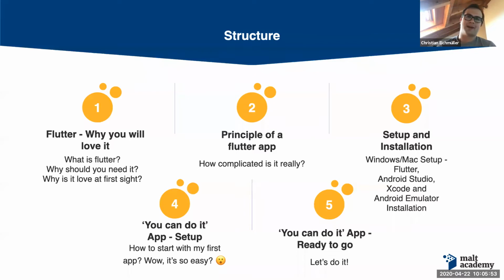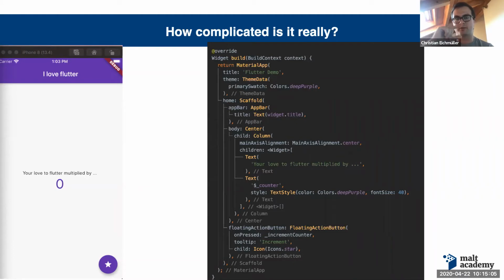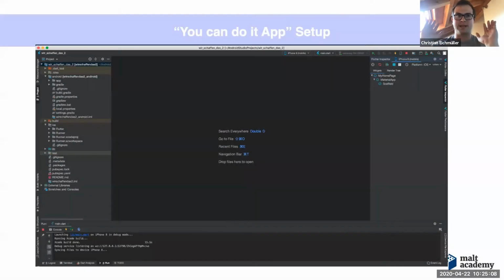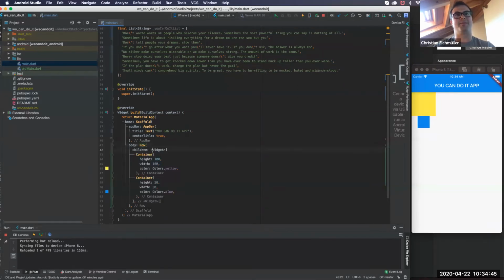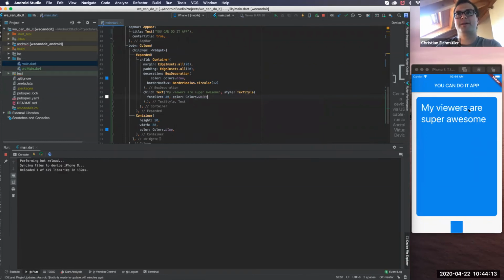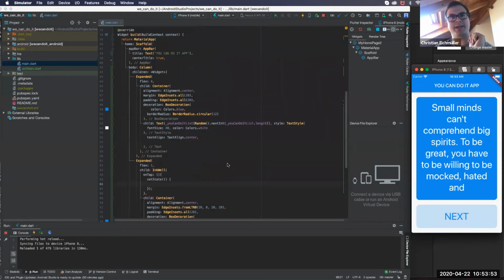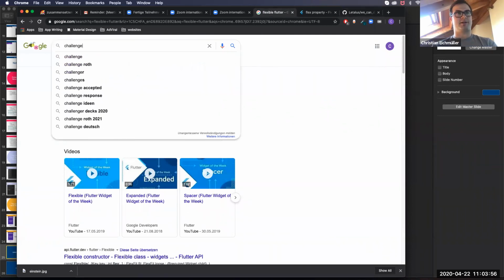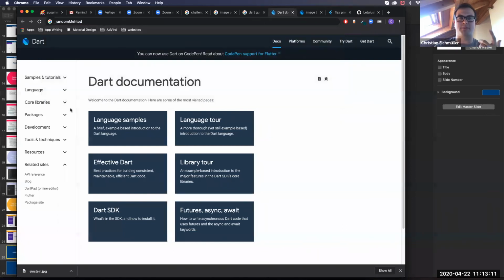How to develop an app without any coding knowledge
In the course introduction Christian Eichmüller will introduce you to the upcoming star in app development flutter. Flutter is a framework which enables developer to develop native apps with only one framework. In this course you will learn the basics about how to write an app with following steps:

1. Introduction about flutter
2. Installation of necessary programs to be able to run flutter
3. Introduction to android studio
4. Introduction to the default app structure in flutter
5. Writing the first screen
6. Testing it on an emulator
7. Summary

This Video is part of the Malt Academy Program. With the Malt Academy, we organize free webinars and training sessions about tech, product, business, marketing and data on a weekly basis. From Freelancers, Malters and Top Experts in their field. We want to connect our community, learn from each other and give back by facilitating free knowledge and exchange.

What kind of trainings would you like to see? Write it in the comments below!